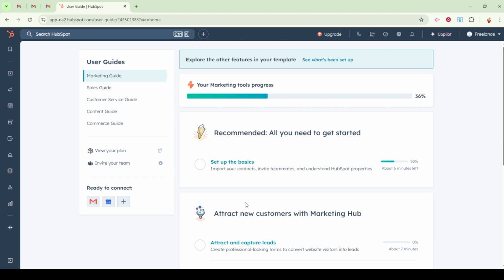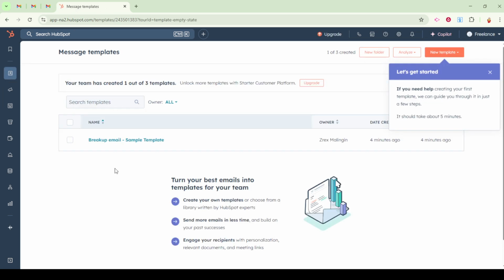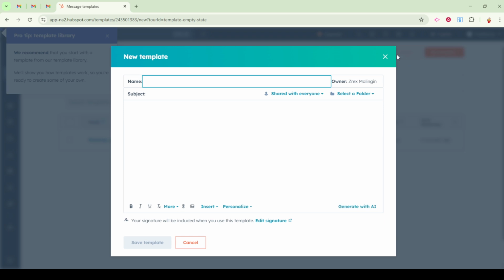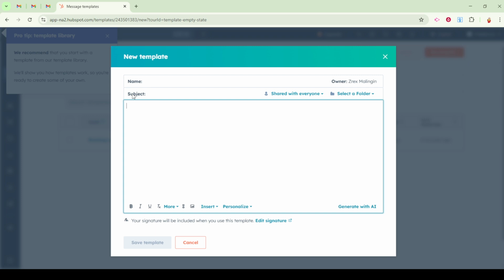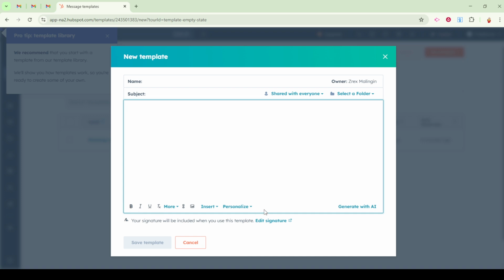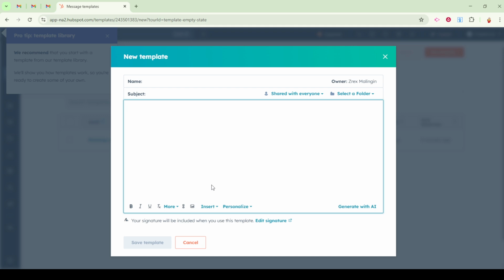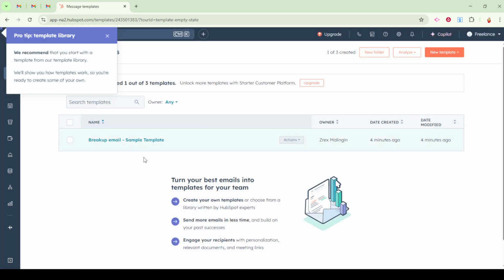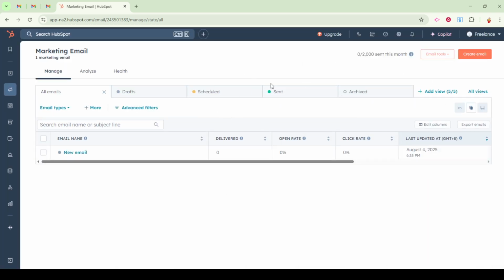How to build Email templates in HubSpot [2025 Easy Guide]